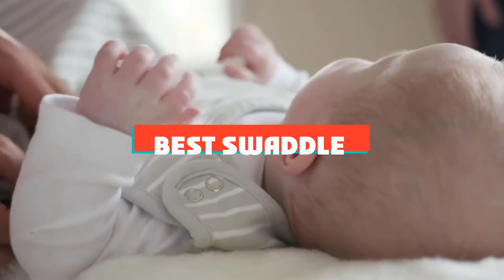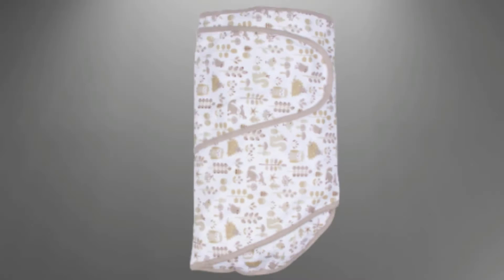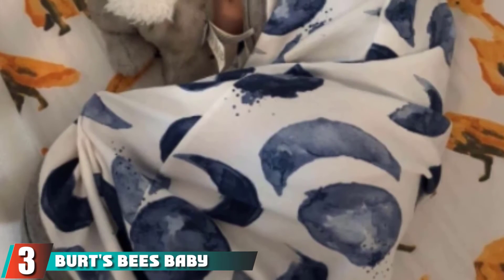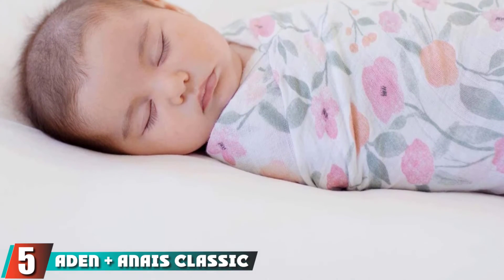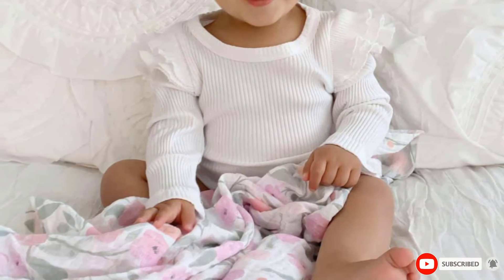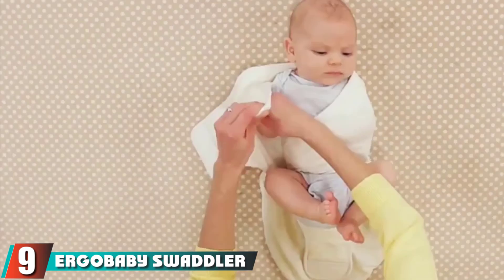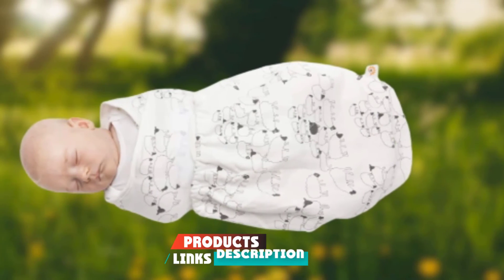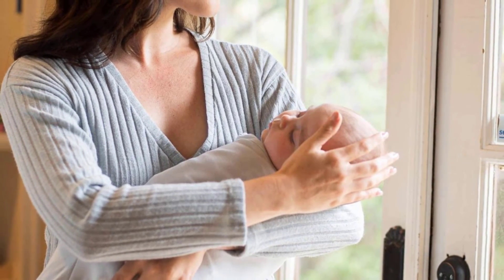Best Swaddles In 2021 - Top 10 Swaddle Review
Links to the Best Swaddle we listed in today's Swaddle Review video & Buying Guide:

Top Rated Swaddle List :

1. Miracle Blanket

2. Woolino 4 Season Baby

3. Burt's Bees Baby Beekeeper

4. Love to Dream Swaddle UP

5. Aden + Anais Classic Swaddle

6. HALO SleepSack Swaddle

7. Summer Infant SwaddleMe Pod

8. HALO SleepSack Micro-Fleece Early Walker

9. Ergobaby Swaddler

10. Comfy Cubs Swaddle Blankets

In this video, we have gathered the Swaddle for your beloved baby. With all types of consumers in mind, we made this list through extensive research, pricing, quality, durability, brand reputation, and a few other crucial factors. Meaning, you can get the listed products with utmost confidence.